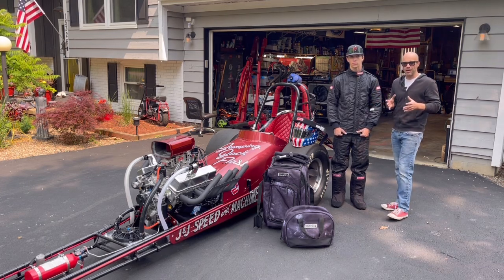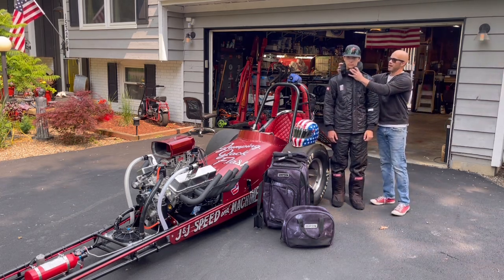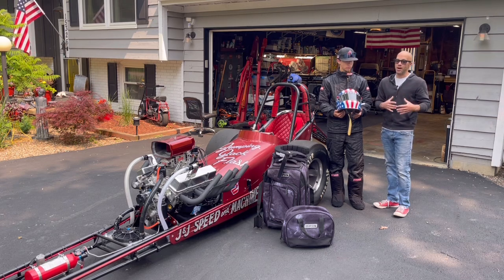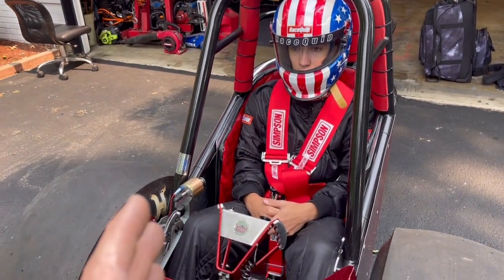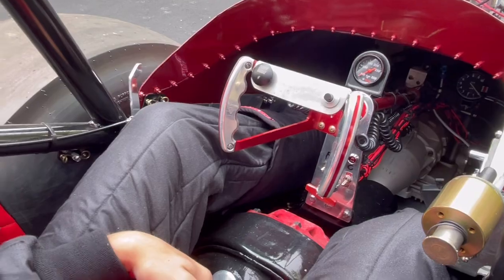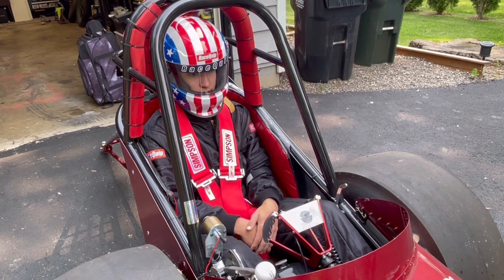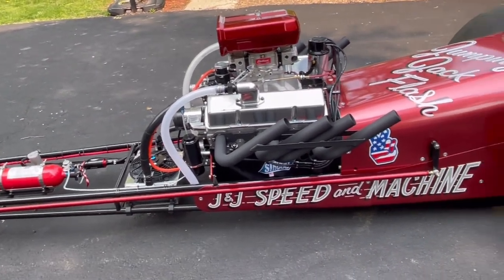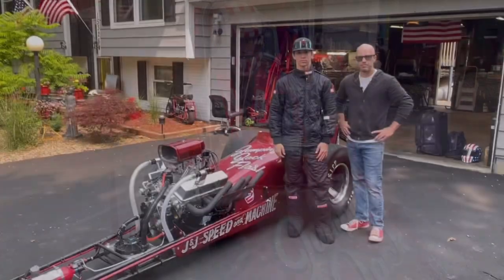How To Stay Safe in a Dragster, Going Fast is Fun but Safety is a Must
Ever wonder what it takes to stay safe drag racing an old school front engine dragster?  As the title says going fast is fun, but safety really is a must!  In this video, 2 Hacks Garage shows you exactly that!  In order to stay safe, I contacted IHRA for the rules and regulations.  From there, I made sure all my safety gear was legit.  My safety gear is from Simpson Racing, RaceQuip, and Stroud.  All of it meets or exceeds SFI standards and is quality made.  This video explains it all and below are links to the IHRA rules and products.